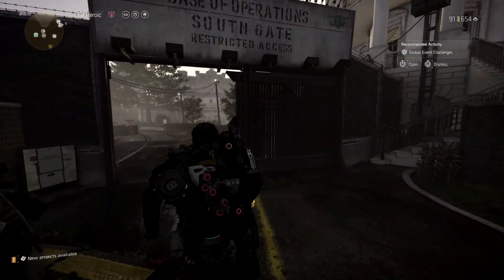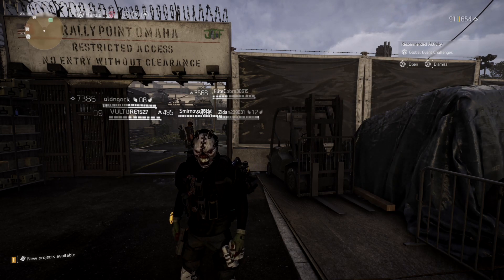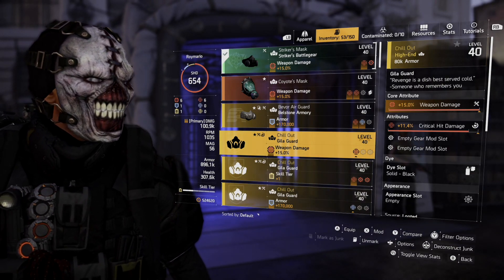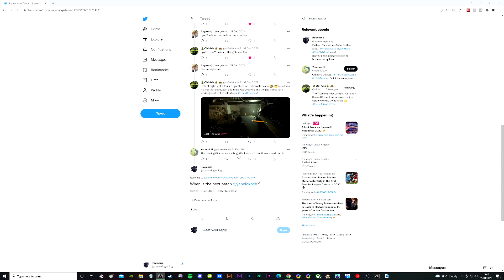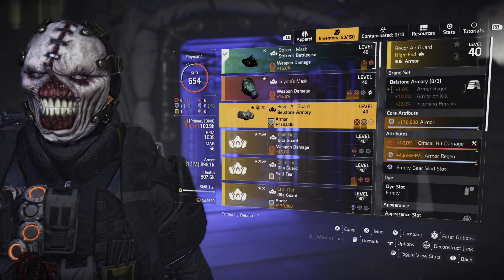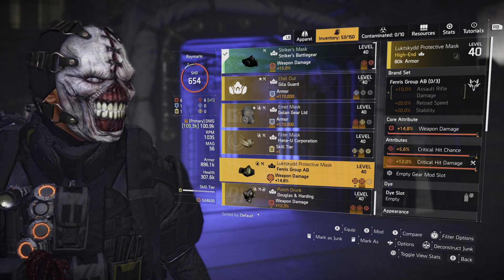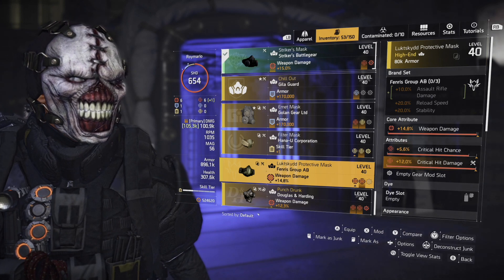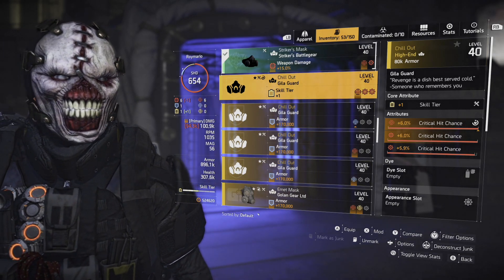The Division 2 - Chill Out Mask BUFF! Yannick Confirms BUG FIX!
📣 The Named Gila Guard mask, Chill Out is set for a rework. Currently you, even though Gila, it does not come with the Brand Set bonus. Yannick has confirmed on Twitter that this will change on the next patch.

Also click on the '🔔' to be notified of my NEW videos as soon they go LIVE!

🚫 The outro music in the following video are not free to use, if you'd like to use the music in this video, please contact the artist.